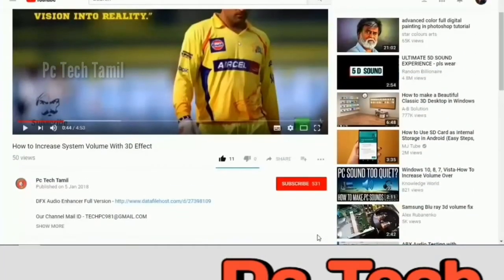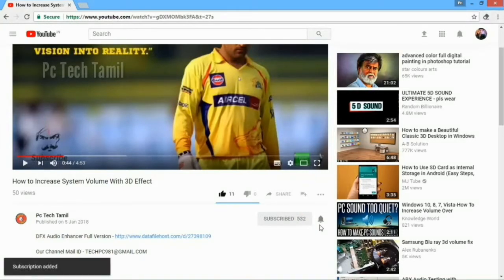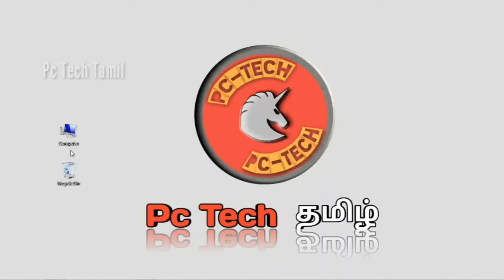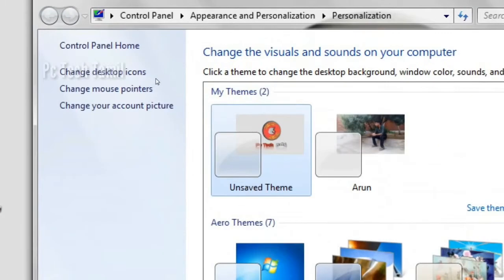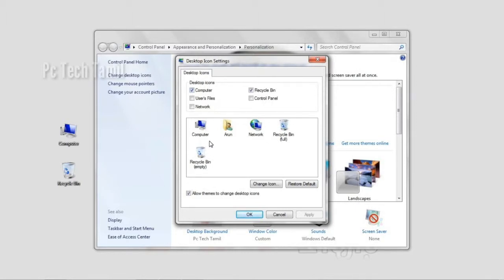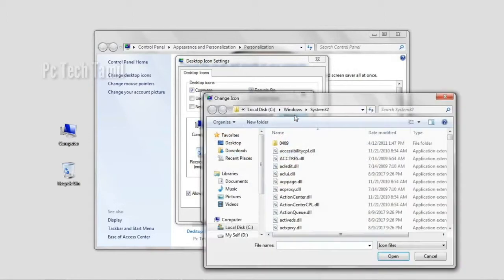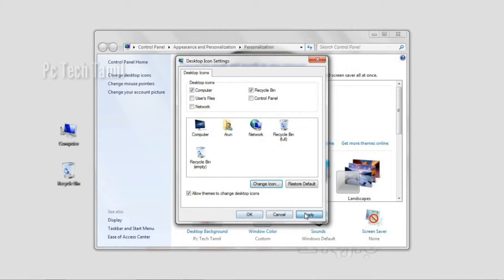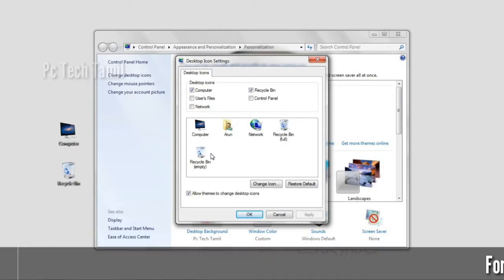Change Desktop Icons | Without Software | My Computer | Recycle Pin | Full Customize | Tamil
Pc Tech Tamil

Change Desktop Icons Without Software

Hi Frnds...In This Video I`ll Show U `How To Change Desktop Icons Without Software`.
- No Need Software.
- Customize Ur Desktop Icons.
- Only Desktop Icons.